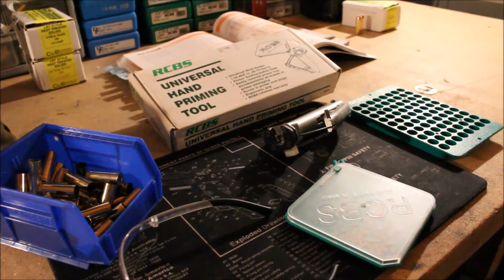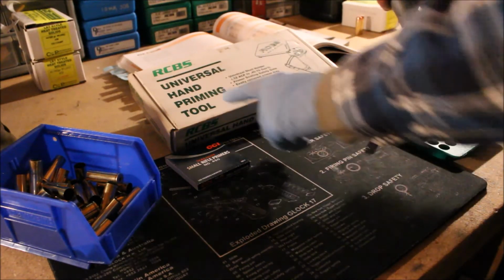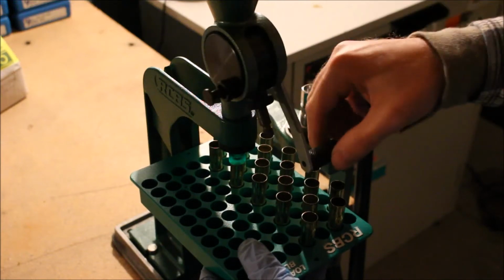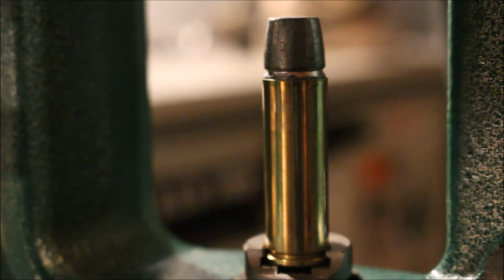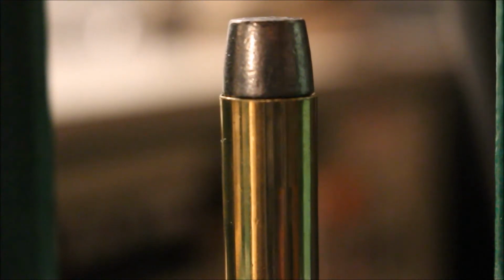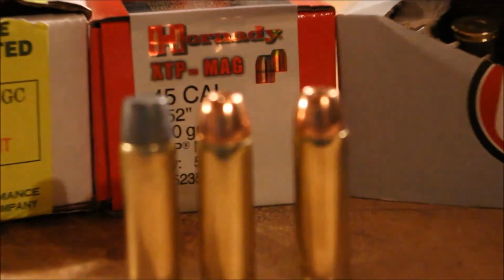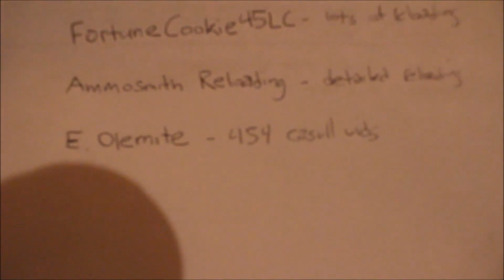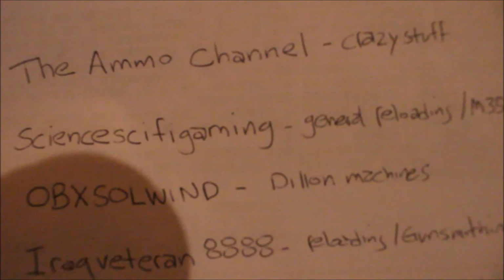454 Casull Reloading Part 2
In part 2, I will go over powder charging, projectile seating, and crimping. I will list some other resources for reloading/gunsmithing info on youtube.